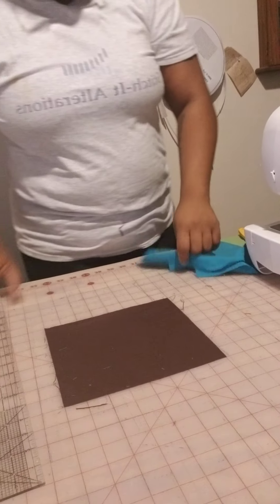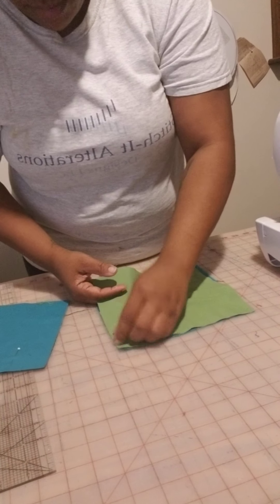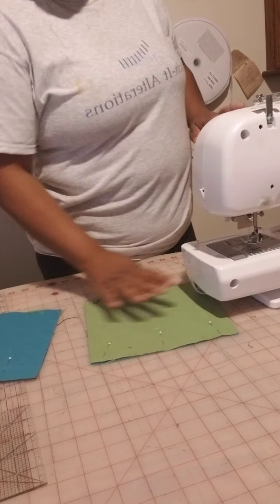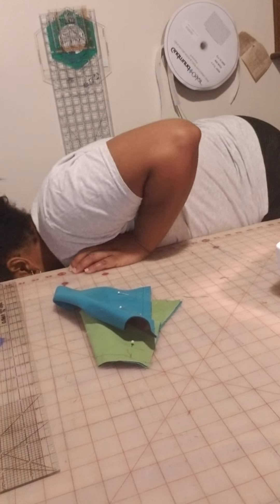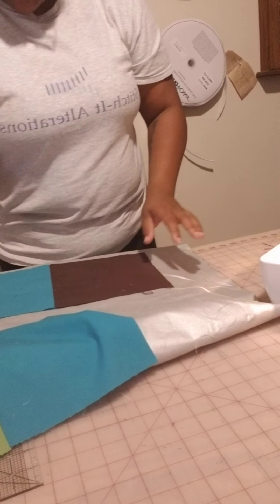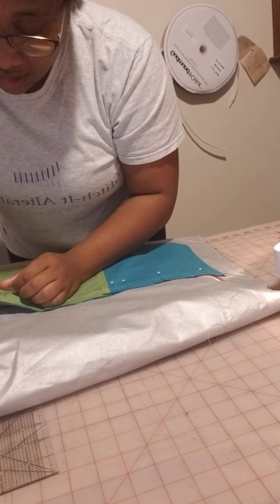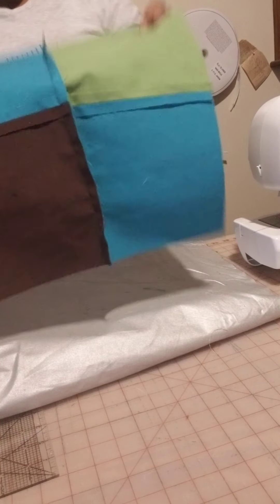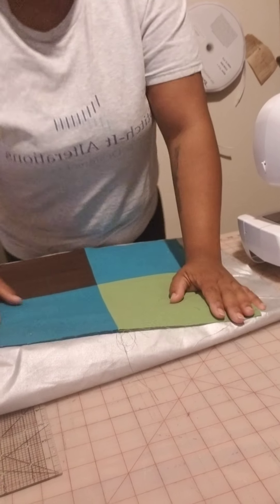Quilting Blocks for Beginners